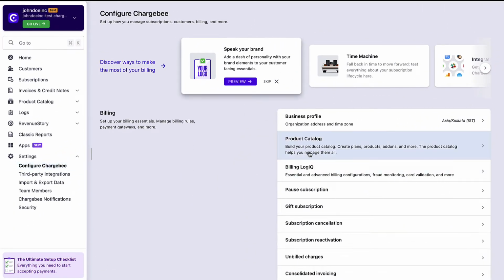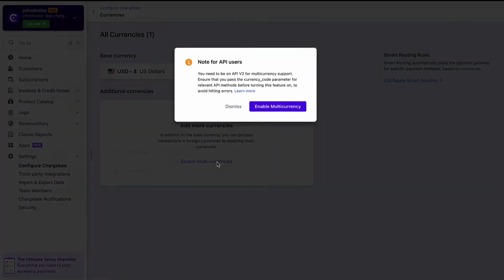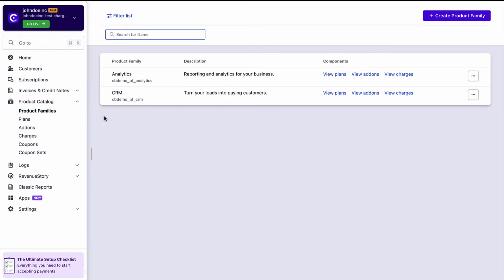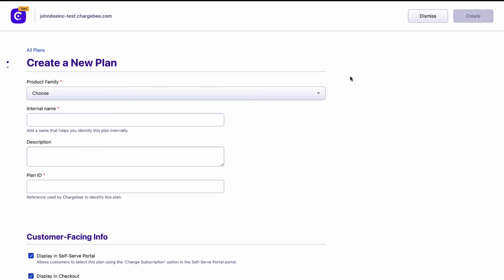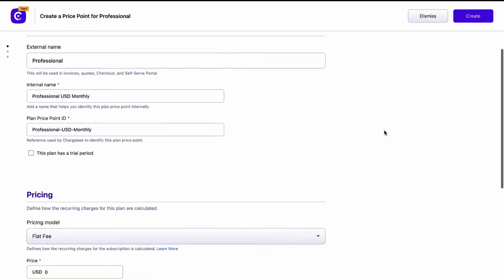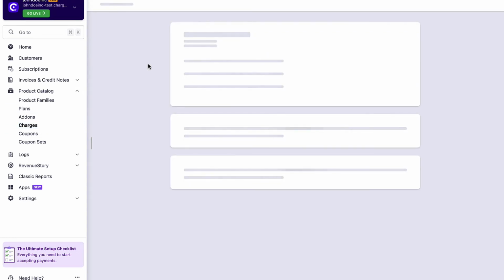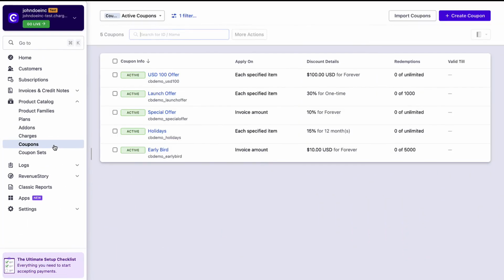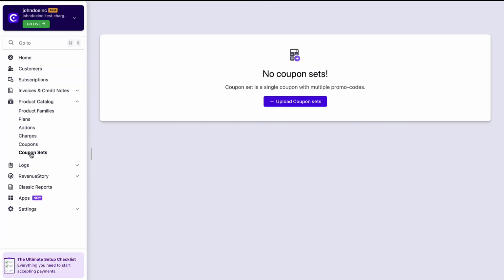Chargebee Walkthrough Series - Part 2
Watch this series of videos to take a quick tour of Chargebee and understand various elements and features.